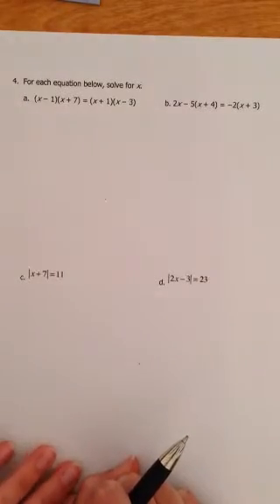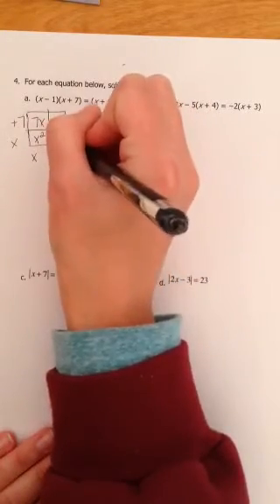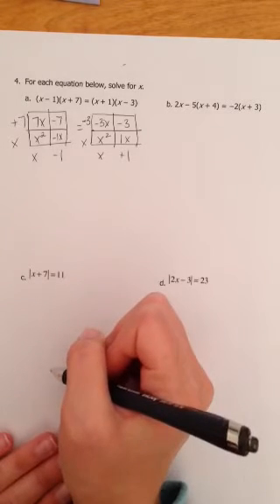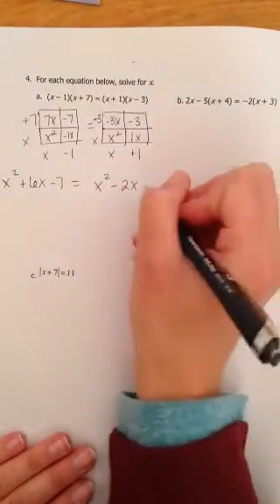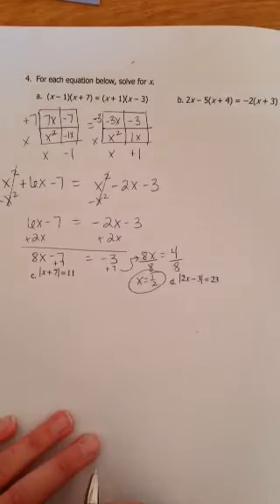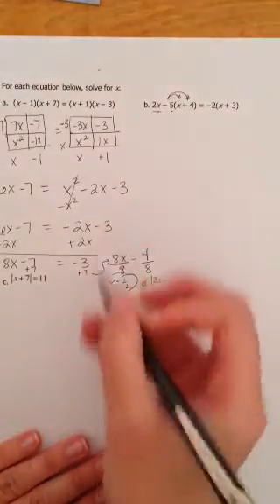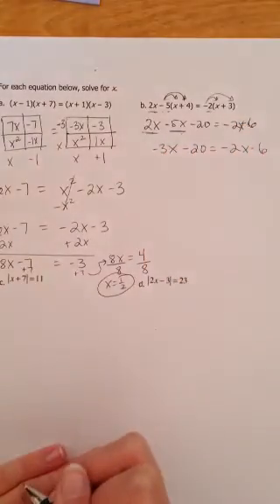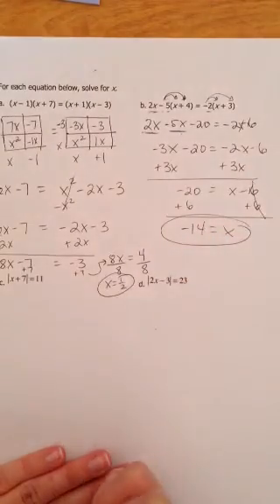Ch. 3 closure